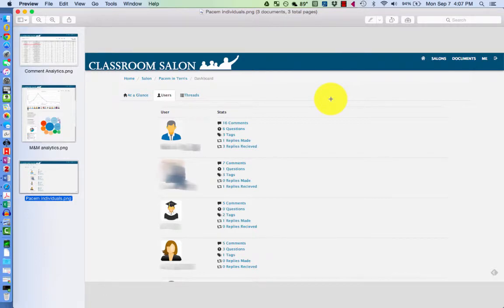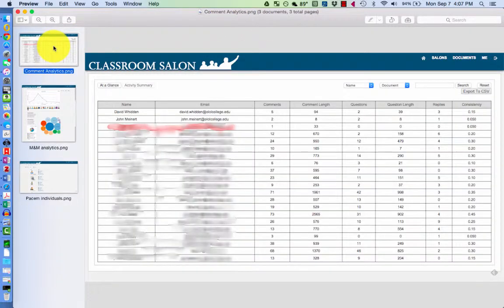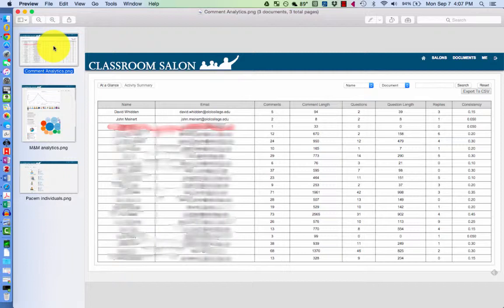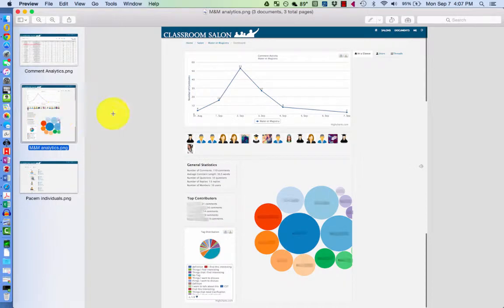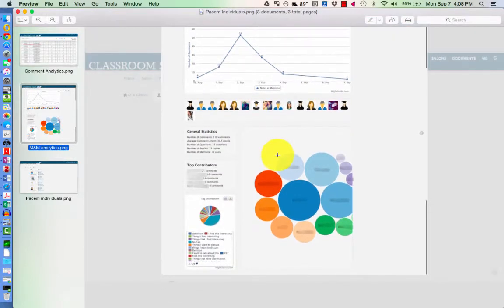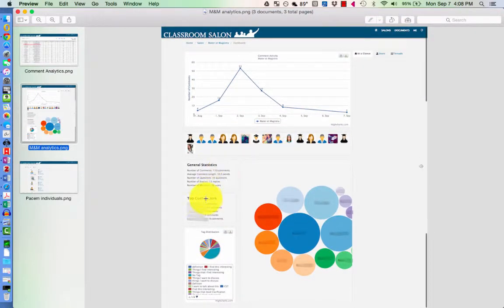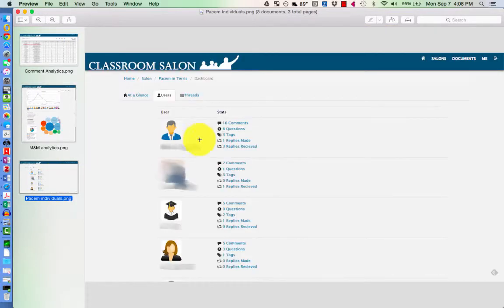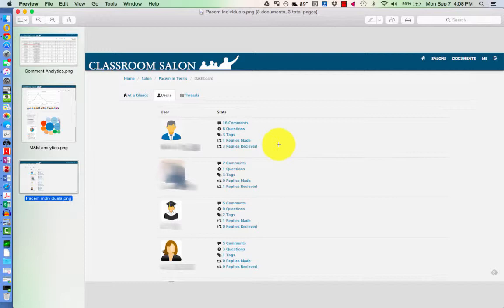Evaluating participation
a brief description of data for class participation